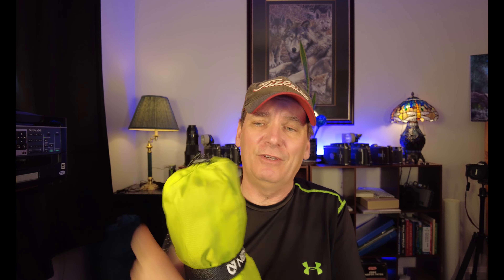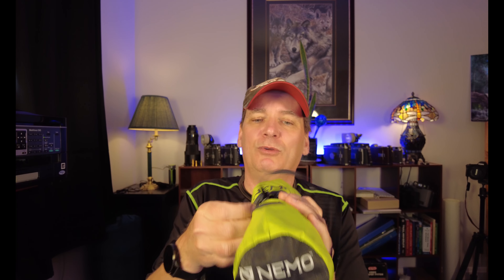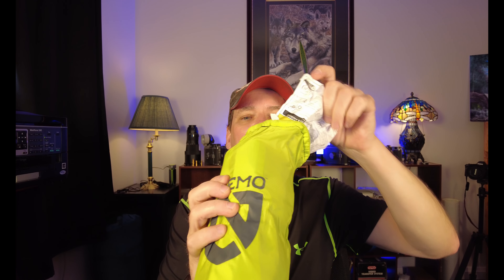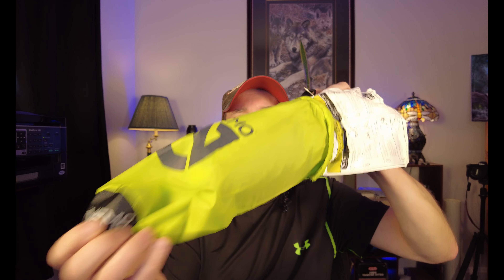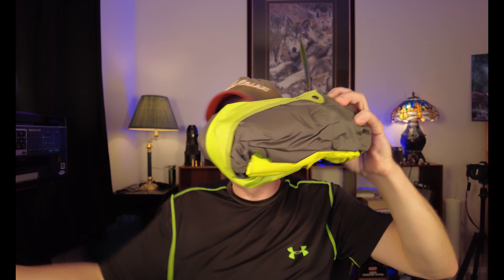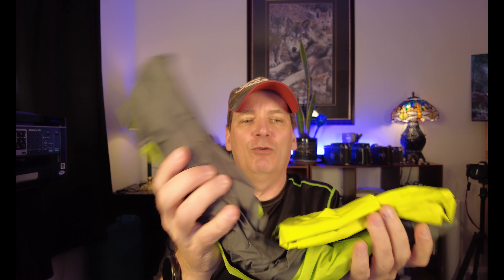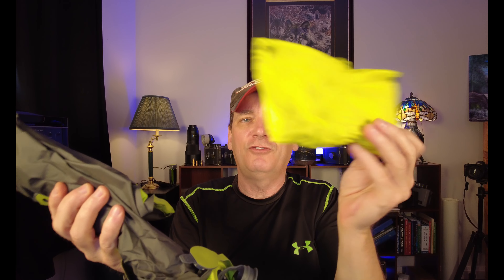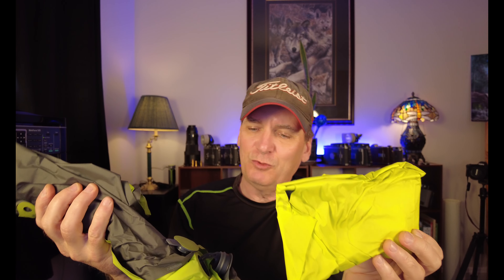Nemo Astro Lite Sleeping Pad - Nemo Astro Lite Sleeping Pad Review - It's Amazing!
Review of the nemo astro insulated sleeping pad.

Nemo astro lite insulated 20r sleeping pad review.

Amazon Link to the Nemo Astro Sleeping Pad

Tech Gadgets Reviewed is a participant in the Amazon Services LLC Associates Program, an affiliate advertising program designed to provide a means for sites to earn advertising fees by advertising and linking to Amazon.com.

0:00 - Intro
0:20 - What is it that I love so much about the Nemo Astro Lite Sleeping Pad
0:42 - Let's look at the sleeping pad and open it up
1:35 - How do you fill up the sleeping pad
2:39 - How do you keep the air inside of the sleeping pad
3:34 - How do you let the air out of the Nemo Sleeping Pad
4:03 - Let's look at the technical specifications of the Nemo Astro Lite